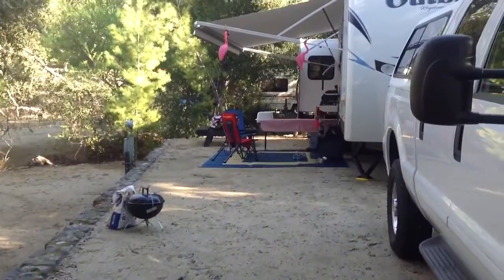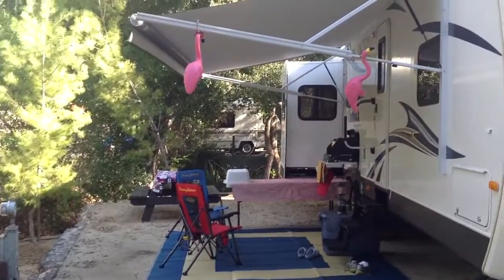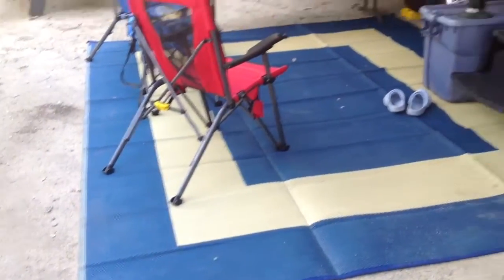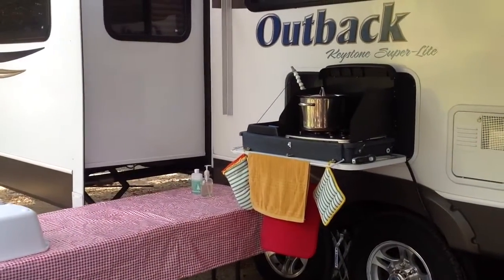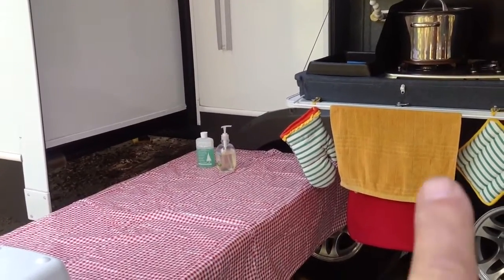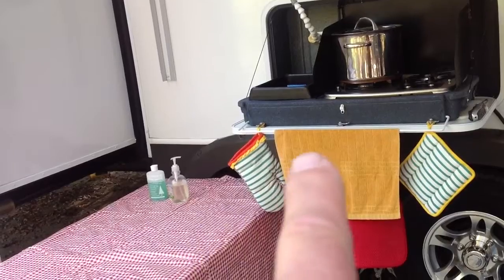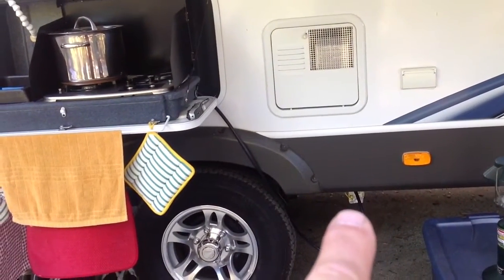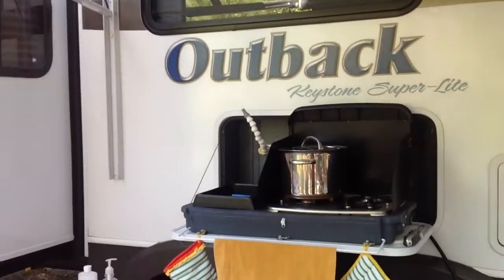First out at Woods Valley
The maiden voyage